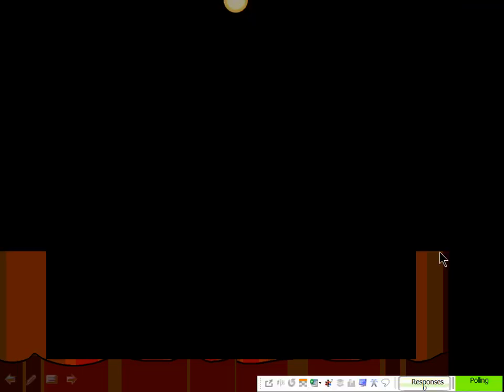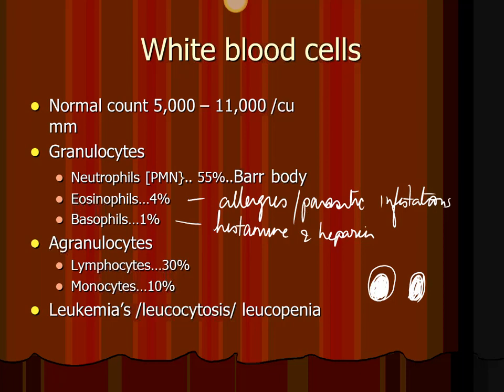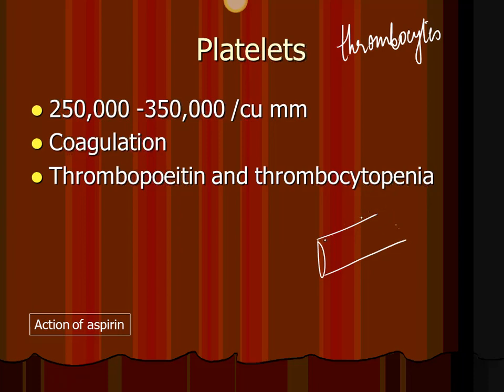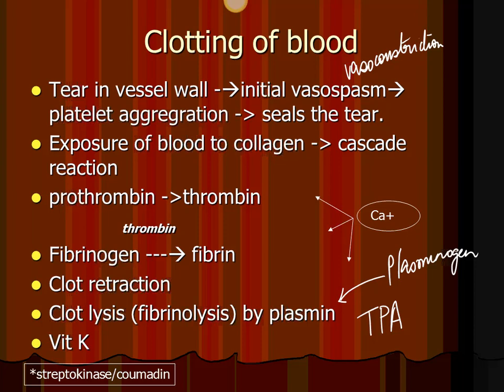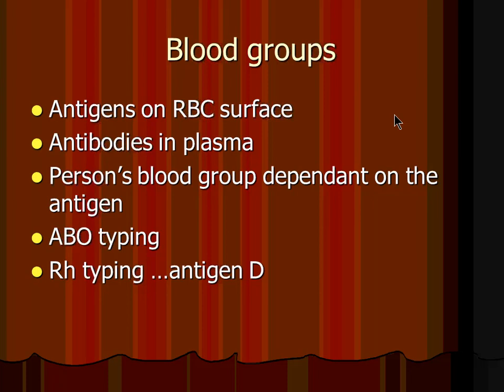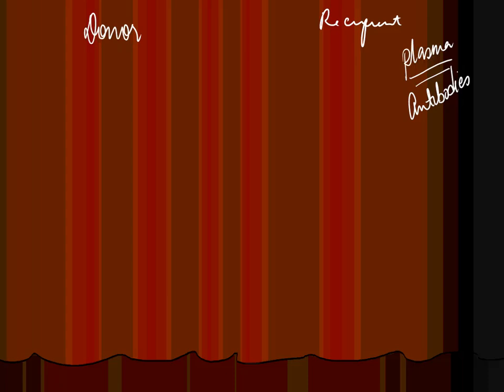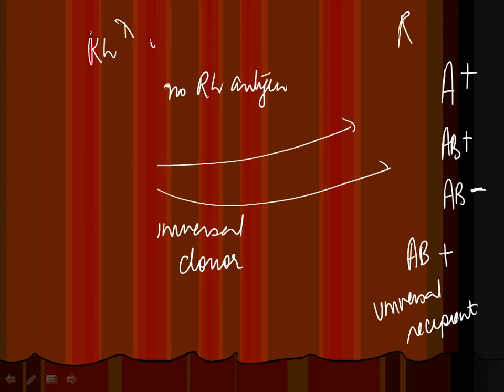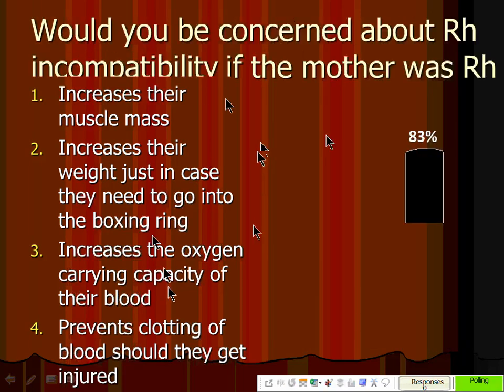blood2inclass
second lecture on blood